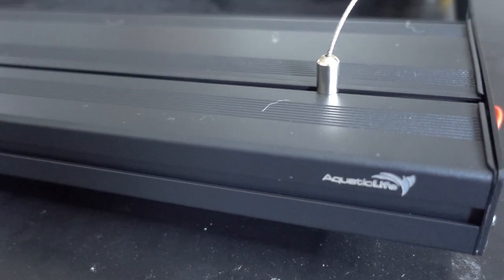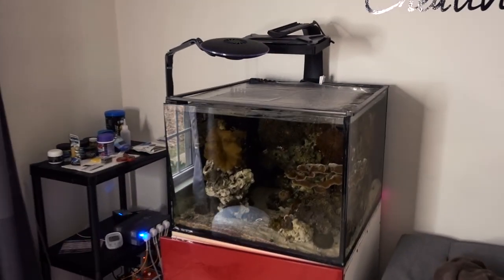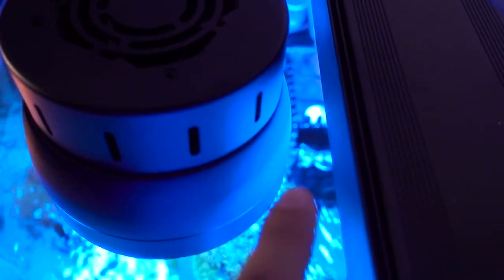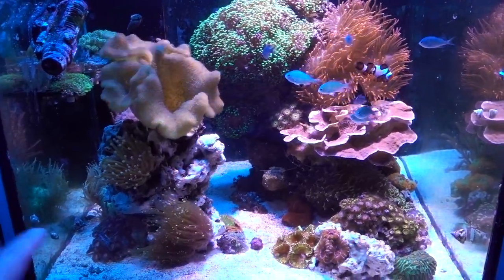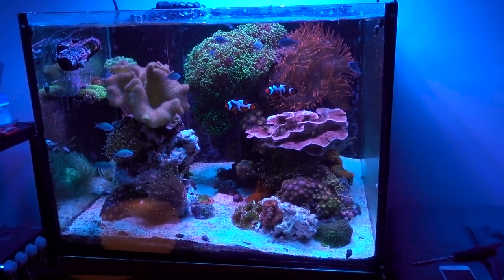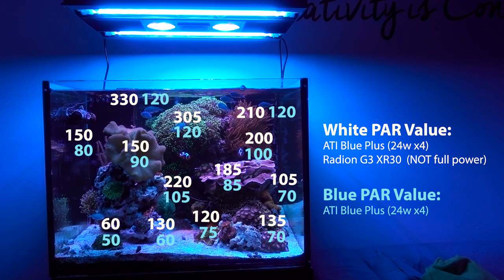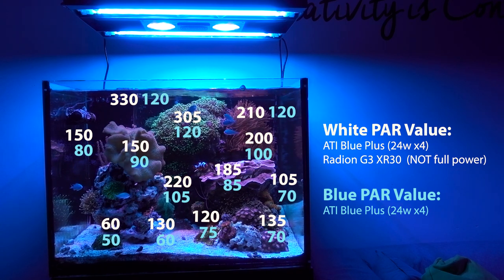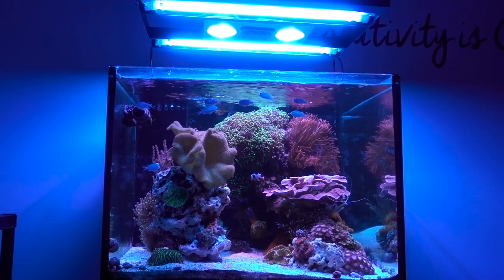Switched to T5 Hybrid from LED!! (AquaticLife T5 Hybrid Fixture Review)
I have been looking for a hybrid T5 options for a long, long time. Before AquaticLife comes out with this T5 Hybrid fixture (Amazon DIY seems to be the only way. Now the game has changed...!